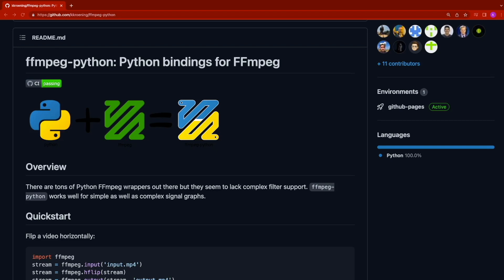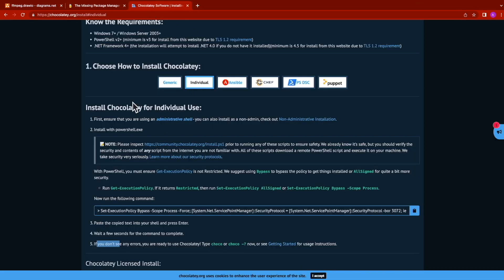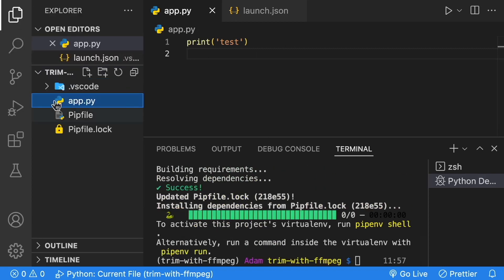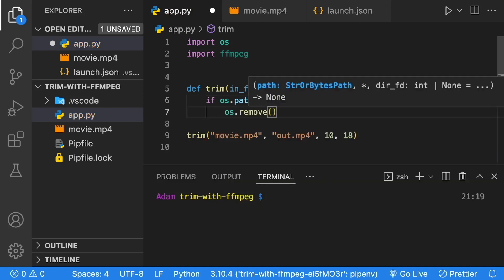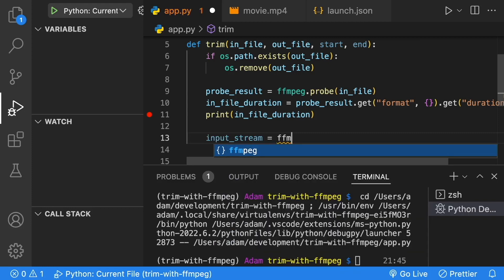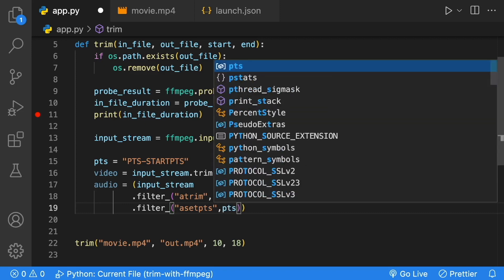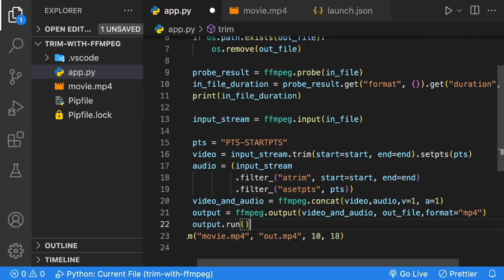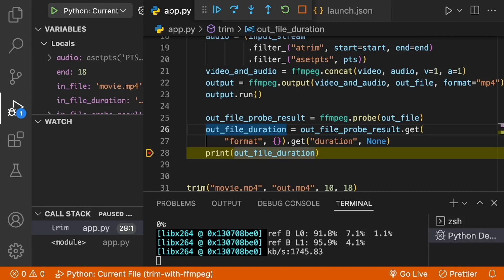How to Trim Videos Using Python and FFMPEG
In this exciting video we are going to learn how to trim a video using Python and FFMPEG.

I will guide you through setting up the python project in VSCode. I assume you have Python 3 and Pipenv installed.  Using the FFMPEG-Python package we will trim a video.

I will show you how to install the FFMPEG command line tool on Mac and Windows

FFMPEG Python video has no sound after trim? As we will discover the video and audio must be trimmed separately and then concatenated together. If you don't do this then your video will have no audio.

Chapters
00:00 Intro
00:43 FFMPEG installed?
1:12 FFMPEG Mac Install
1:40 FFMPEG Win Install
2:03 Project setup
3:15 Install FFMPEG-Python
3:46 Code
10:59 Probe Trim
12:02 Trim duration off by a little bit?